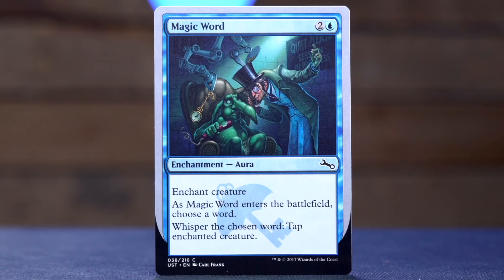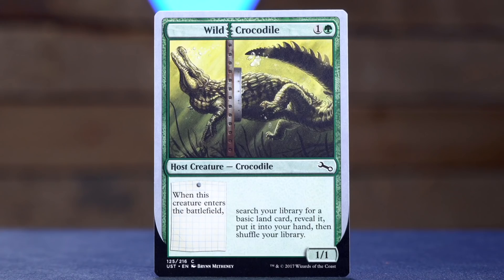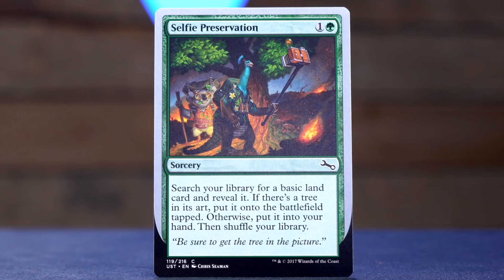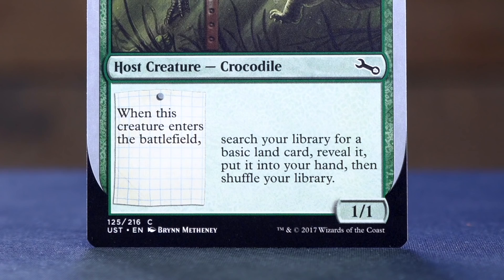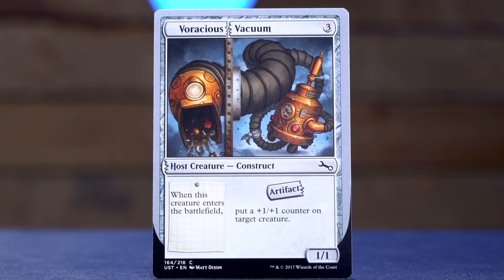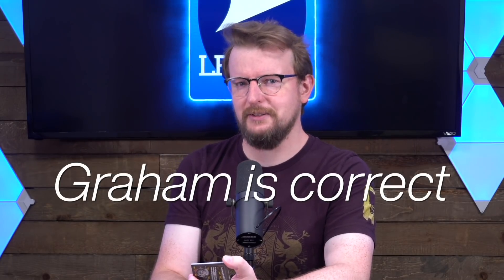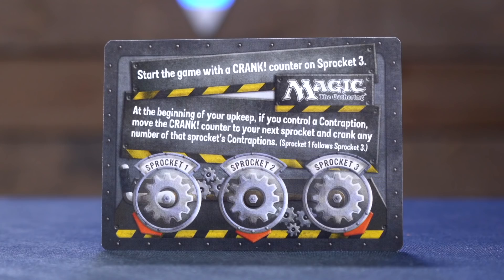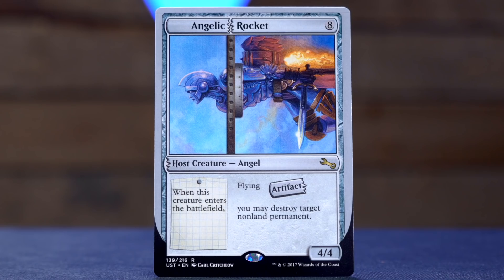Unstable || Crack-A-Pack - Oct 26, 2021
The Moonbase is full of packs. Graham is going to make some sort of a dent in the pile by cracking through this pack of Unstable. New Crack-a-Pack twice a week!

Attn: Crack-A-Pack
Victoria, BC
V8W 3R8